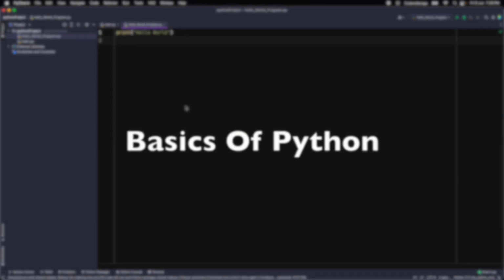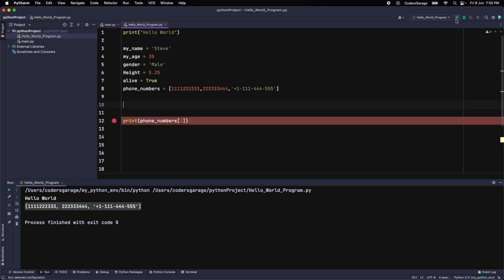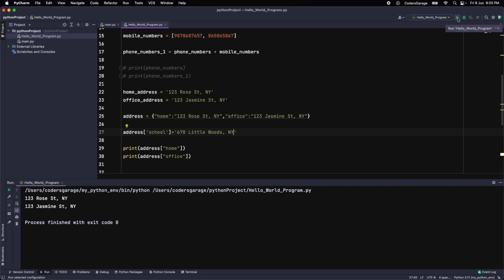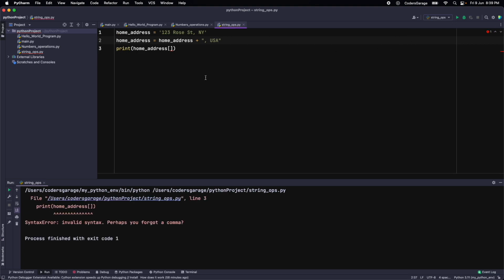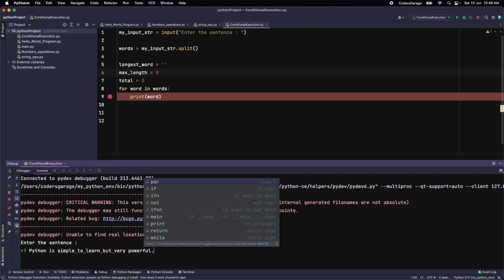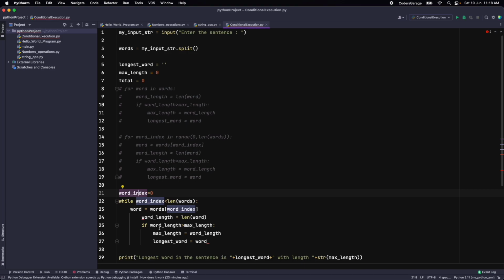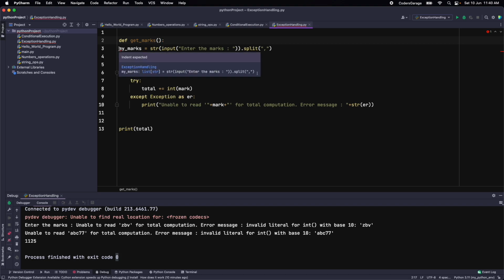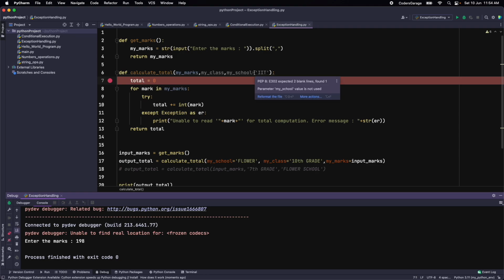Learn python programming in less than 100 mins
This session covers all the basics of Python programming and it is intended for people who have no knowledge in Python or programming in general.